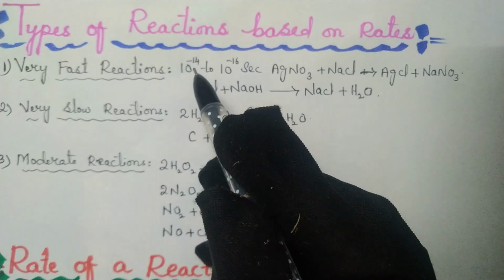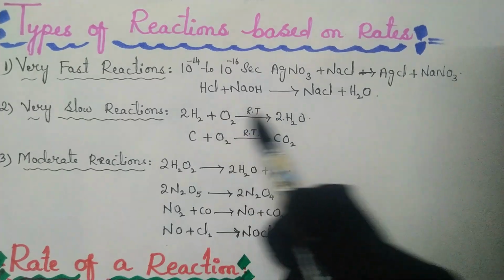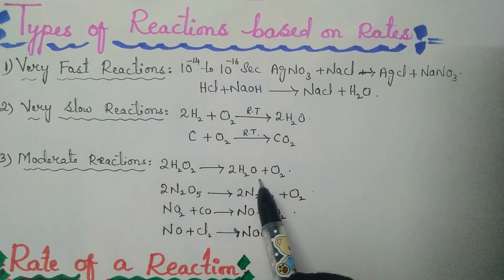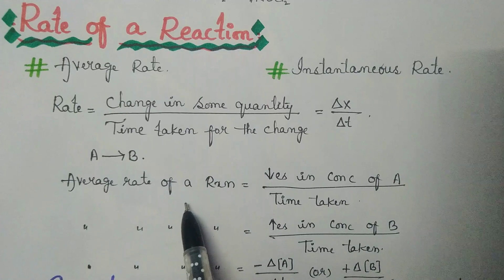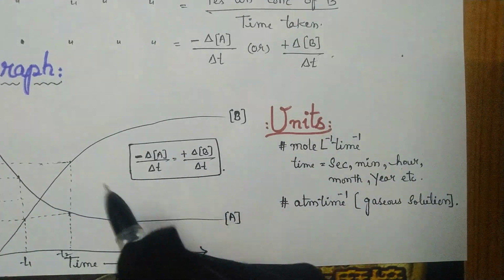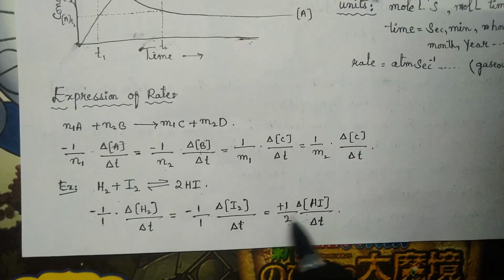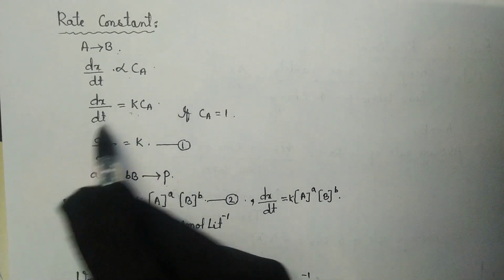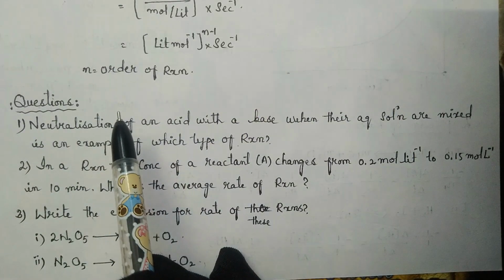Chemical kinetics | Types of reactions || Rate of reaction || expression of rate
In this video we are discussed about Types of reactions based on rates, rate of reaction, graph between time and concentration.

these are the timestamps of different topics
0:00 Types of reactions based on rates
6:12 Rate of a reaction
9:33 Graph between time and concentration
11:18 Units of rate
11:52 Expression of rates
16:23 Rate constant and its units

please ask your doubts and questions in comment section, like this video, share this video, and subscribe to my channel and press the bell icon to get notification of new vdeos